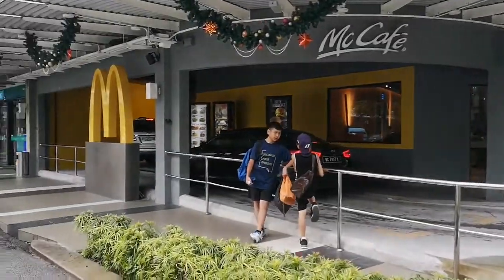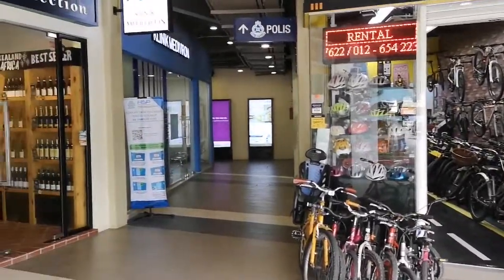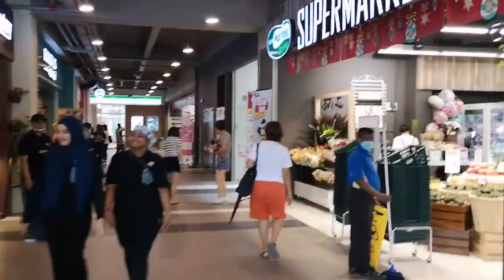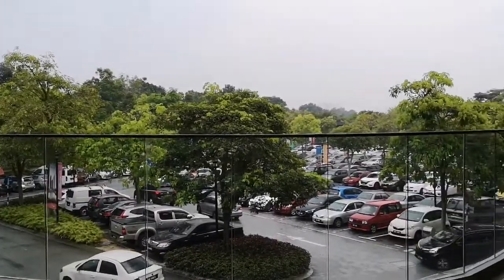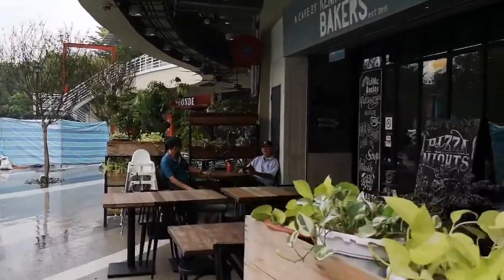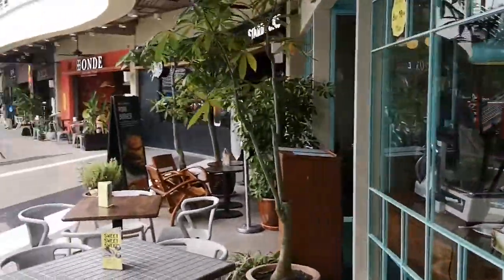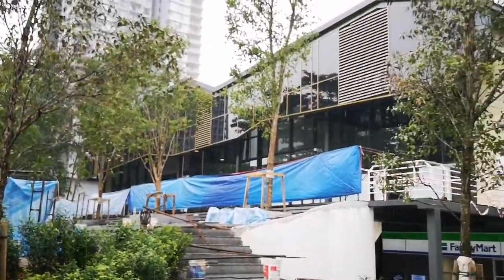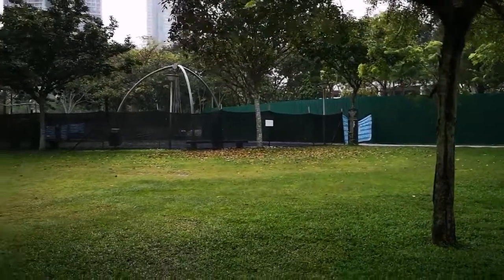Case Study: Refurbishment of The Waterfront at Desa Parkcity